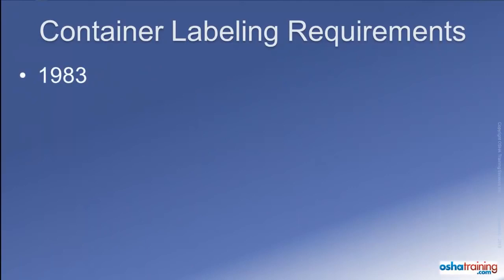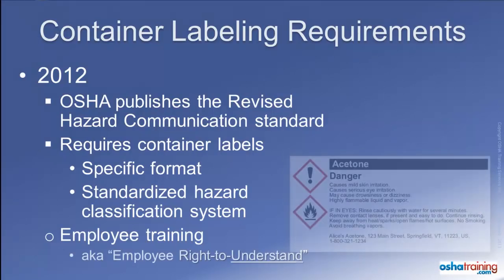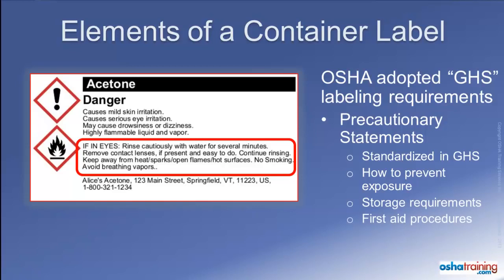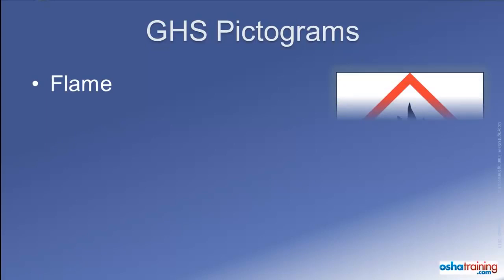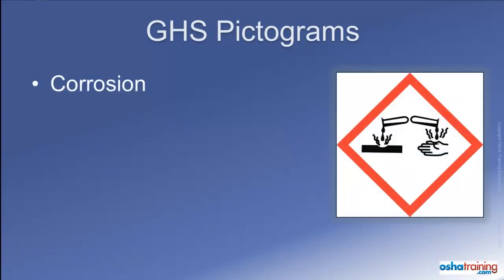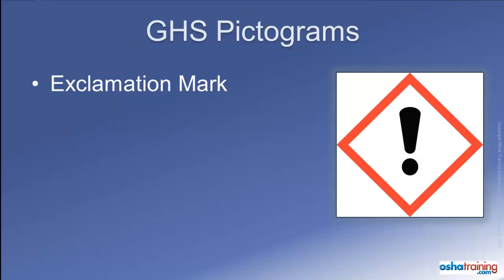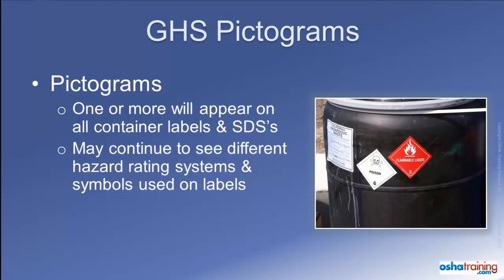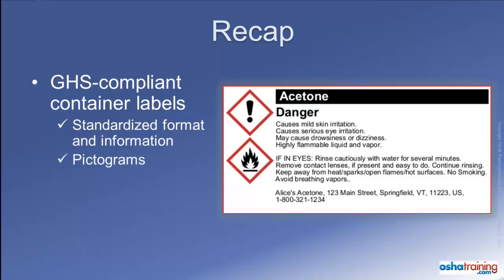Free OSHA Training Tutorial Understanding the GHS Labeling System 720p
GHS stands for the Globally Harmonized System of Classification and Labelling of Chemicals. GHS defines and classifies the hazards of chemical products, and communicates health and safety information on labels and safety data sheets). ... GHS is a 'non-binding' system of hazard communication.

According to OSHA, chemical labels must include 6 distinct elements:
The Product Identifier. Normally placed in the upper left hand corner of the label, and corresponds with Section 1 of the Safety Data Sheet. ...
Signal Word. ...
Hazard Statements. ...
Precautionary Statements. ...
Supplier Information. ...
Pictograms.

Dear All I have Created on Social Media for Health & Safety (Operational Safety Inspection Services )

★☆★ CONNECT WITH Operational Safety Inspection Services ON SOCIAL MEDIA ★☆★

To get a benefit
Share your thoughts, experiences and vision on HSE . Know about new happenings and discuss with professionals from other industries, get your queries solved.

Permissible Shares
HSE Vacancies
HSE Flashes/Alerts
HSE Legislative updates
HSE News
Request for Professional Helpyy
Request for HSE document templates;